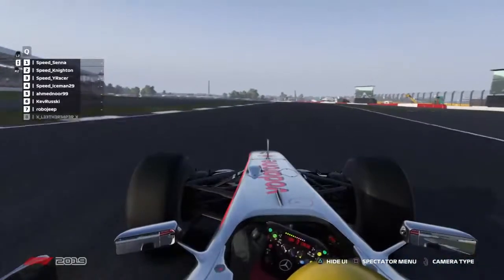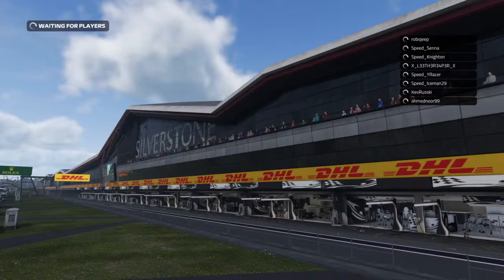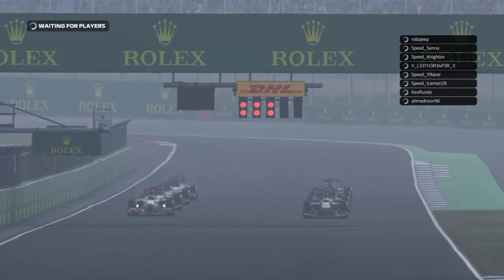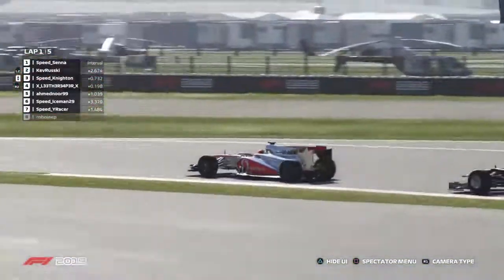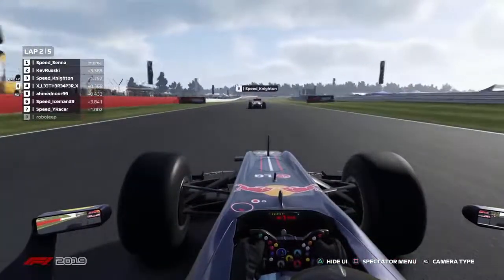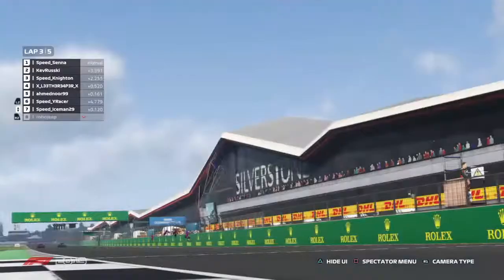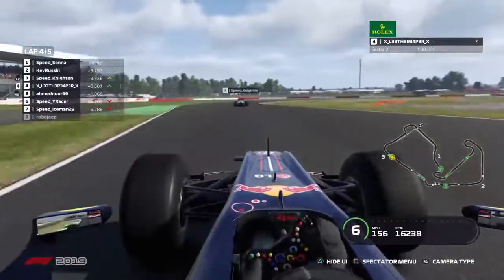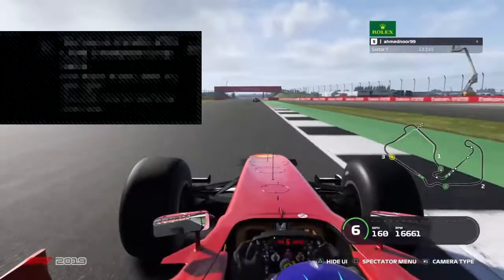VSL - F1 2010 LEAGUE - SILVERSTONE